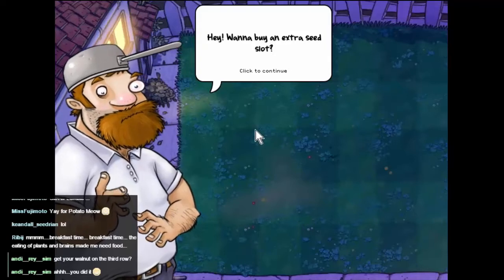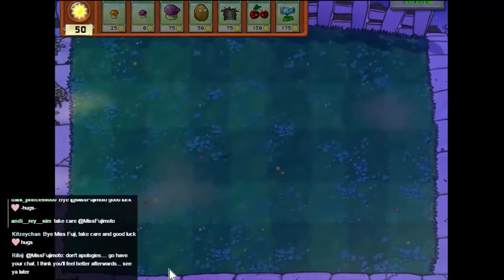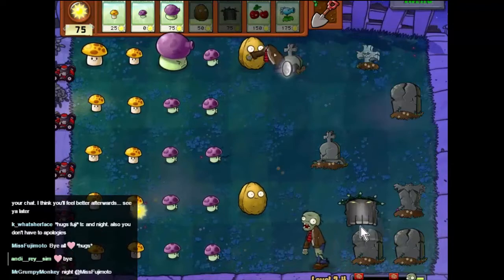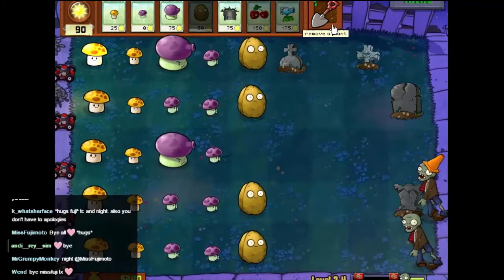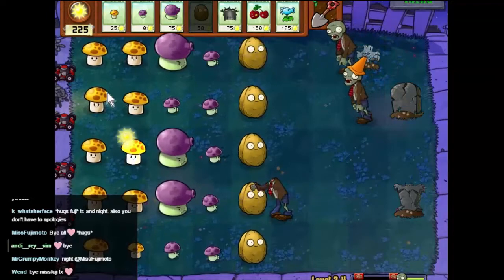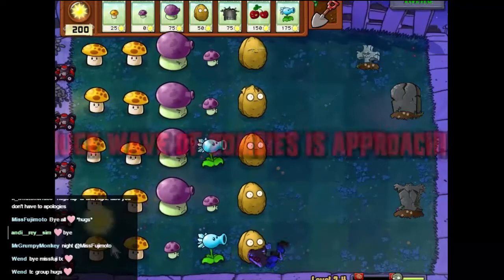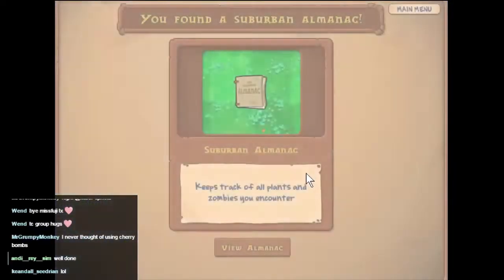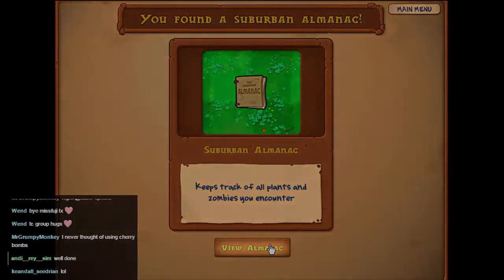Plants vs Zombies, Episode 11 - Seedy!